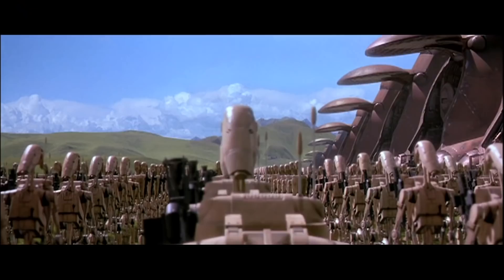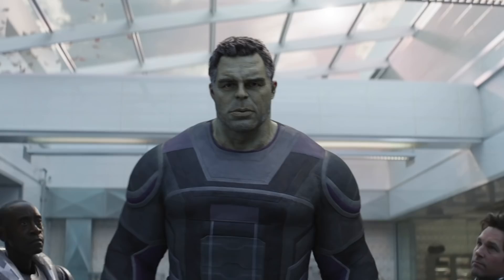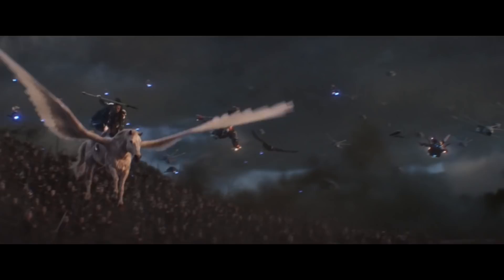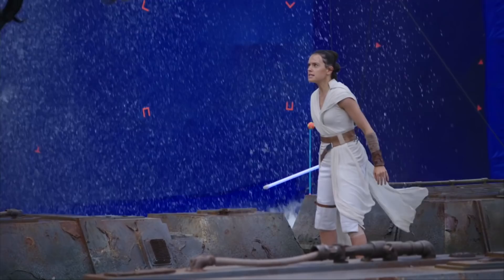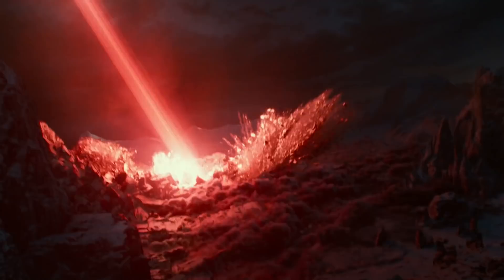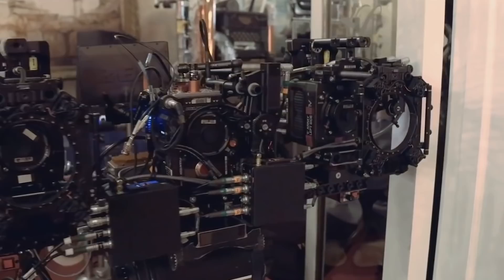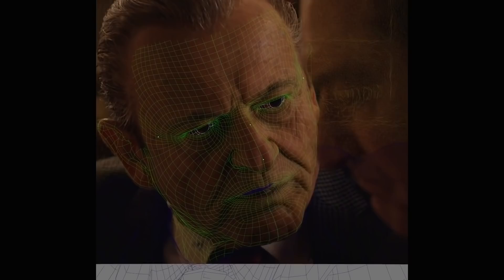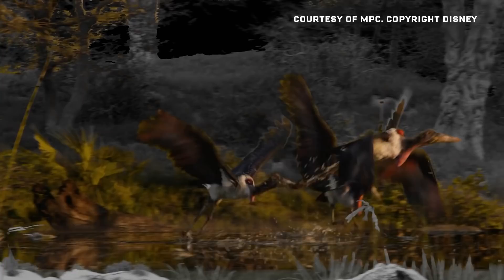VFX Artist Breaks Down the Best Visual Effects Oscars Nominees | WIRED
Kevin Baillie, Creative Director & Sr. VFX Supervisor for Method Studios, talks through this year's Oscar nominees for Best Visual Effects -- 1917, Avengers: Endgame,  The Irishman, The Lion King, and Star Wars: The Rise of Skywalker. Baillie began his career two decades ago as an 18-year-old pre-viz artist on Star Wars: Episode I. Since then, he has worked on Harry Potter, Star Trek and Transfomers movies, among many others. He is a member of the Academy of Motion Pictures Arts and Sciences.